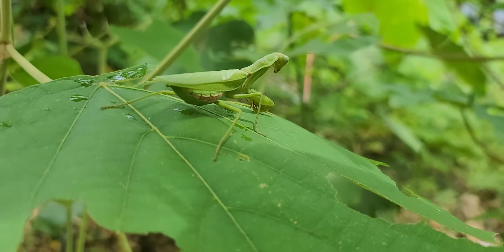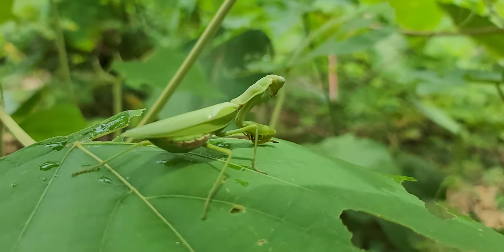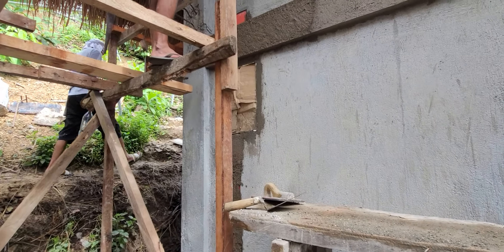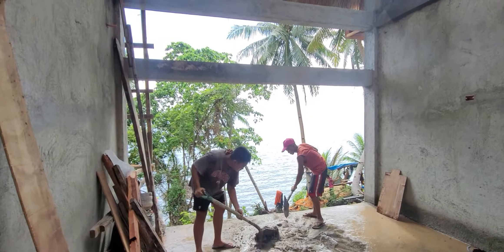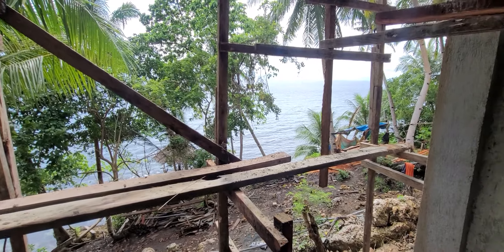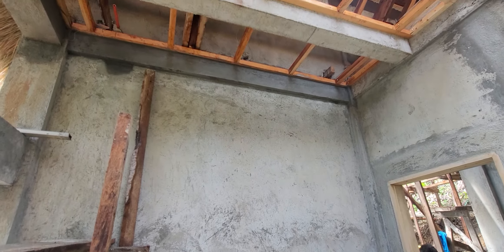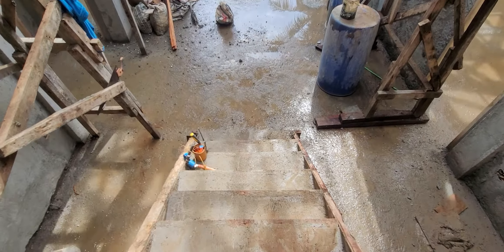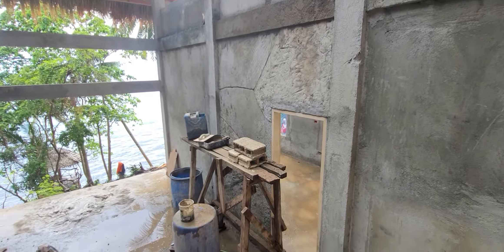Bohol beach house progress 11/25..Stairwork started